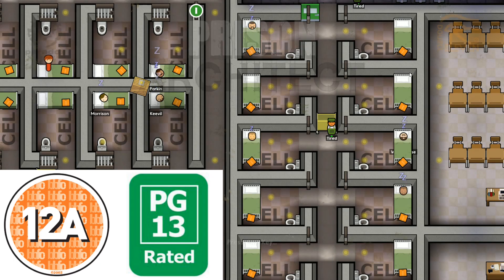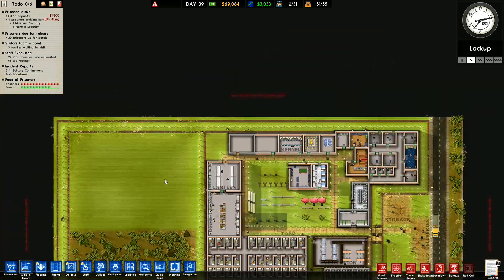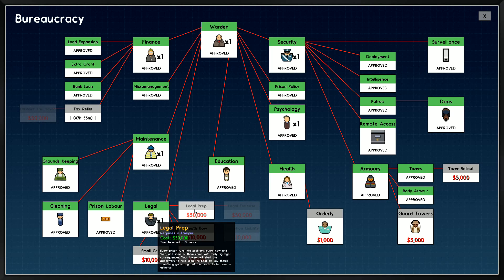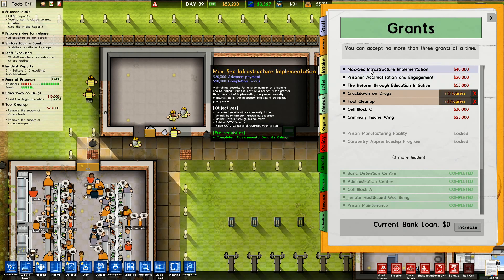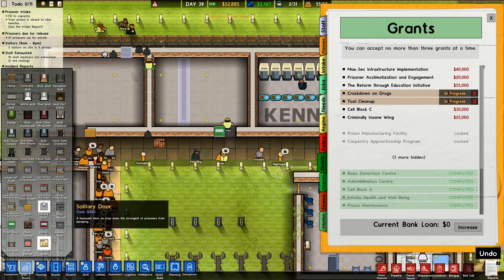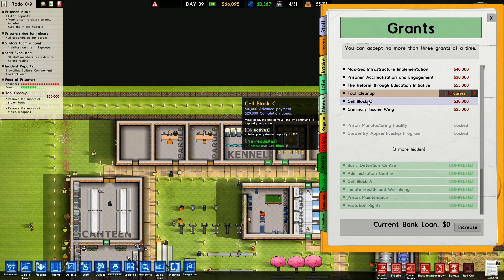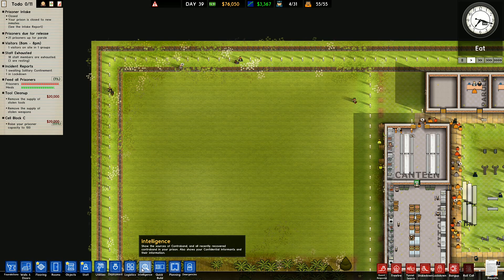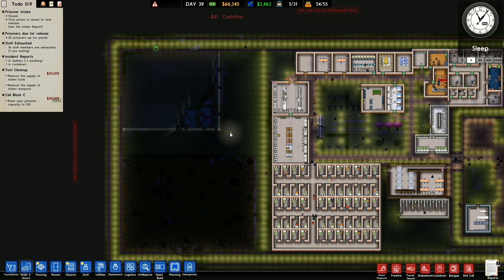Let's Play Prison Architect #47: Prison Cell Block B!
Cell block B is under construction, once this one is done we'll be well on our way to keeping different security rated inmates in different areas of the prison, we'll finally have everyone behaving themselves like they should!